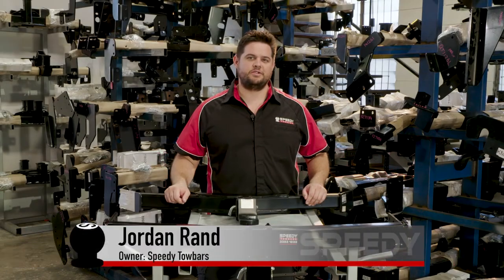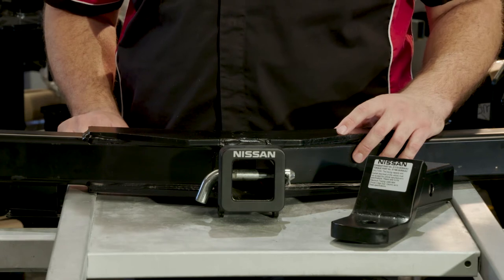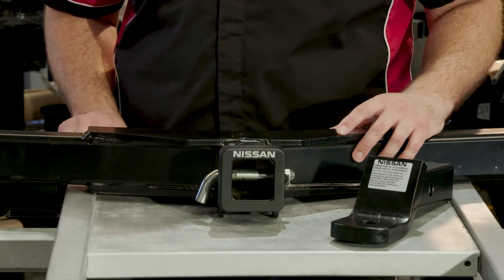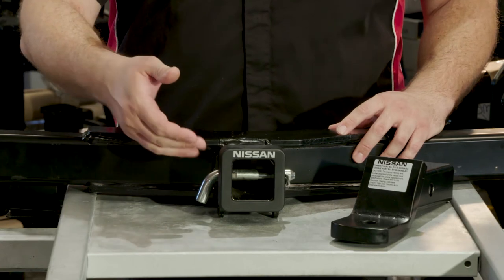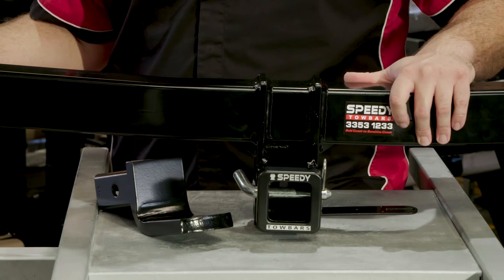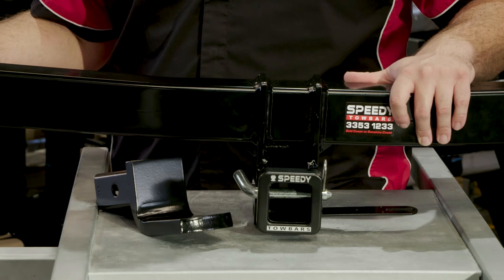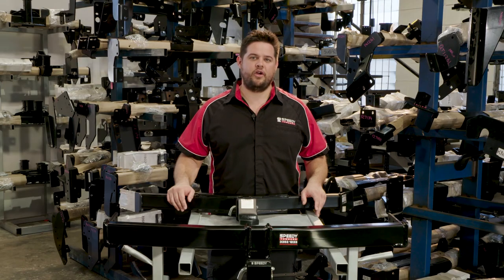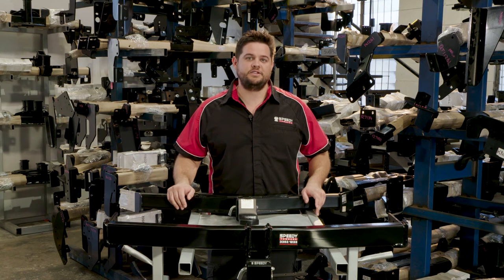Difference between aftermarket and genuine towbars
We give you a brief overview of the differences between aftermarket towbars and OEM or genuine towbars.